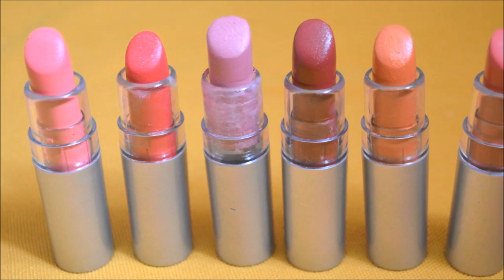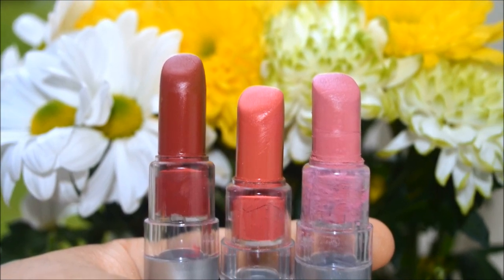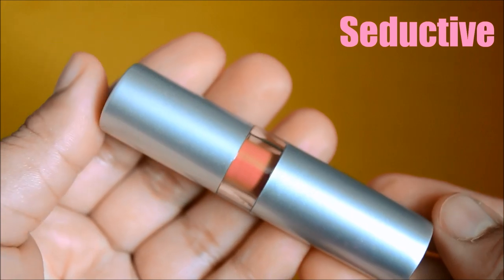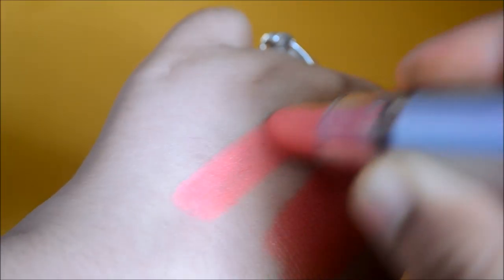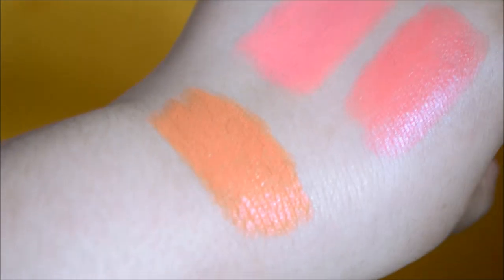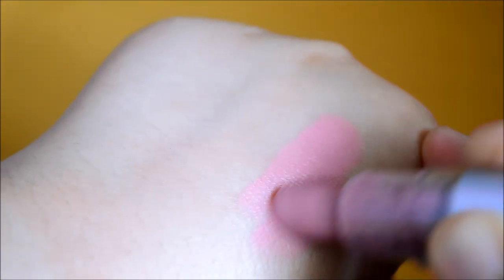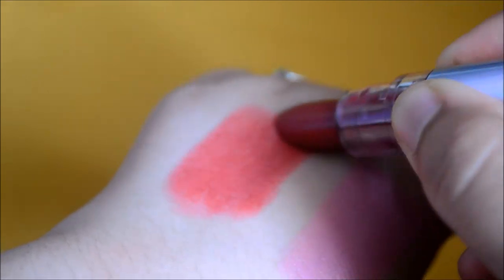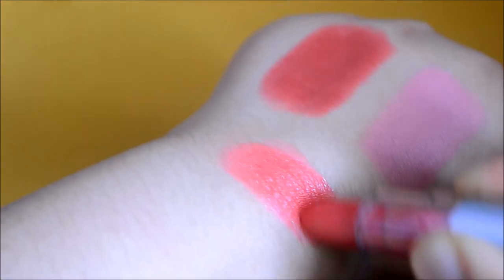ELF Lipstick Collection: Live Swatches & Review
I upload makeup videos and other girly stuffs.

Thanks for stopping by and watching this video.
Ok see ya soon and Have a Good day.
Love puccasyanu